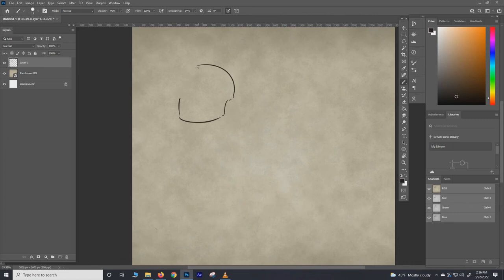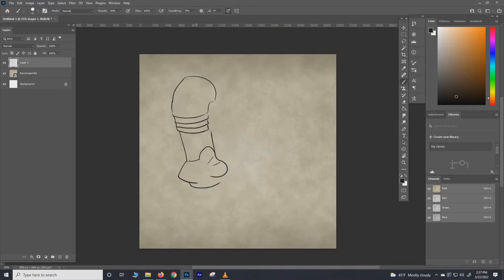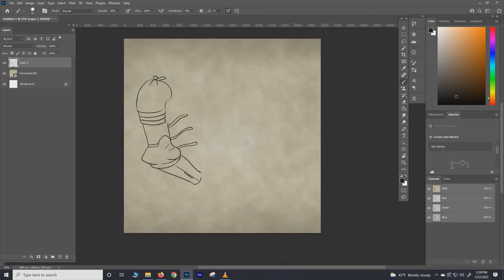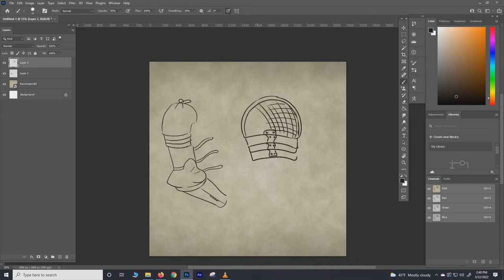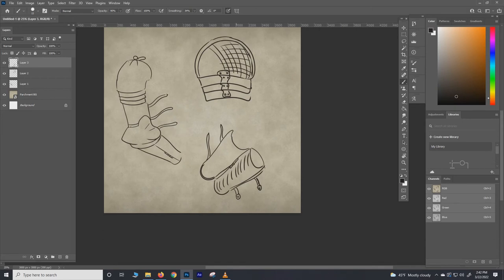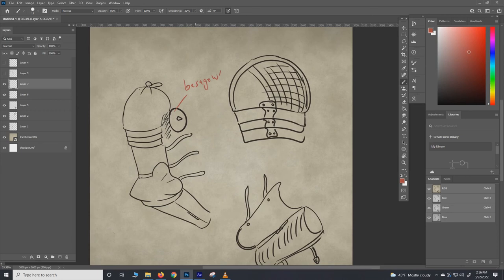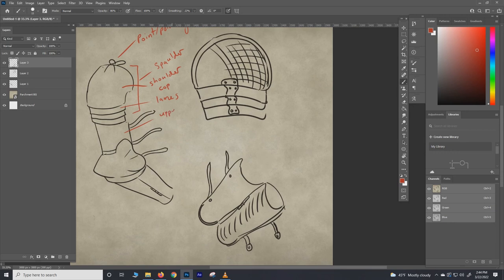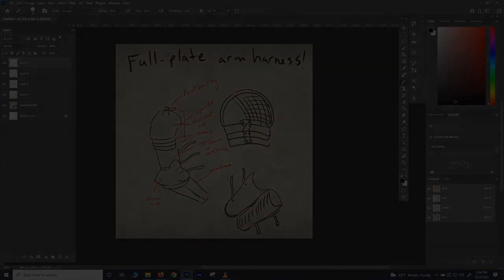#3 Arm Harness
This piece is based on the late 1300's to early 1400's English style arm harness. This type of armor represents, in my opinion, the heyday of full plate medieval armors just before the renaissance came in,  and gunpowder started becoming very prevalent and frankly ruining everything. I kid. XD